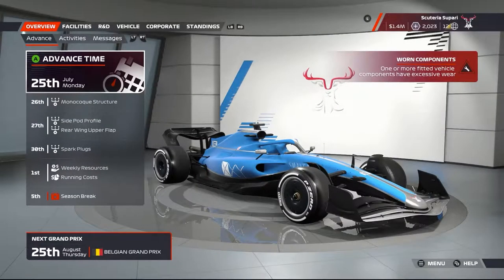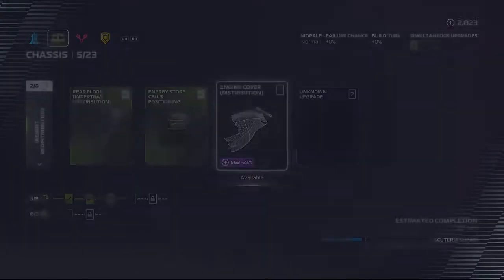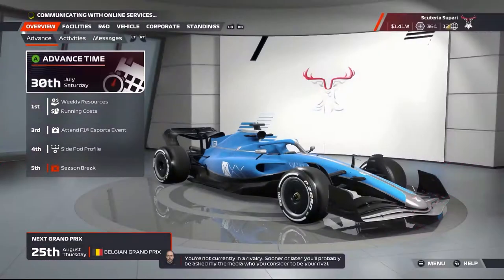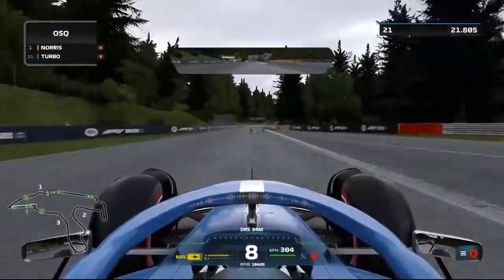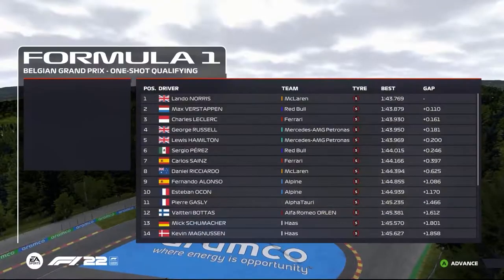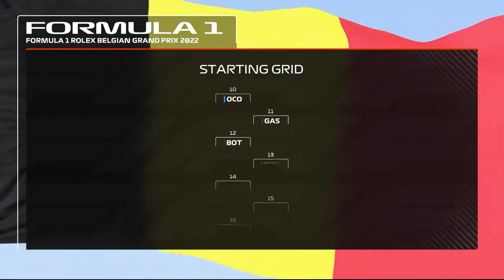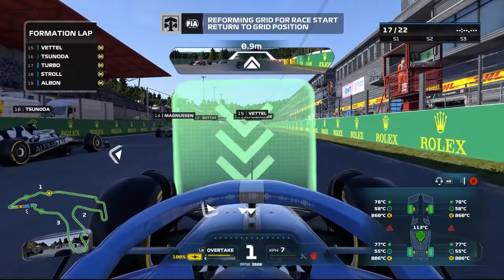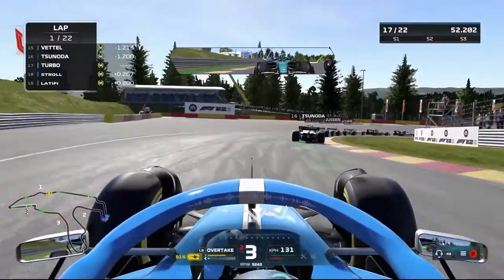F1 22 INDIA MY TEAM CAREER MODE PART 10 : Damaged Chances Of A Point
Swag on guys this is SwaggerTurbo and welcome to a BRAND NEW episode  of Scuteria Supari MY TEAM CAREER MODE.
Share the video with your friends if possible to help me reach newer audiences.
This is SwaggerTurbo Signing of